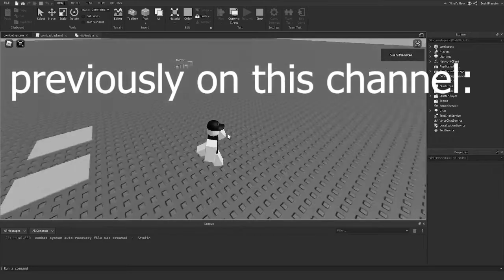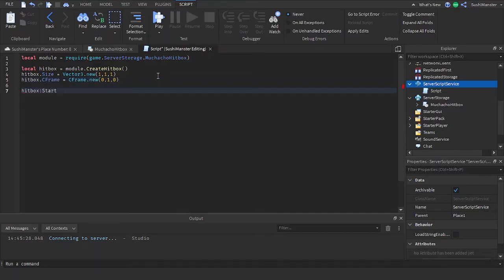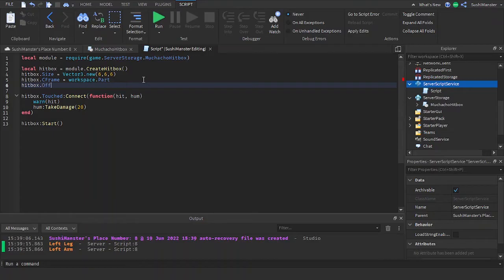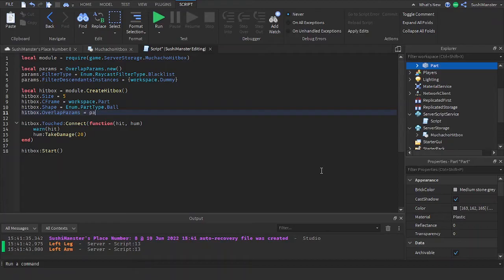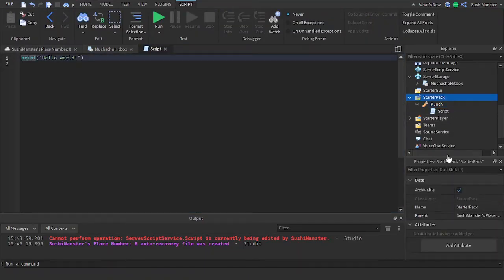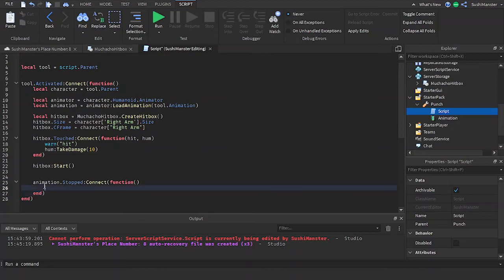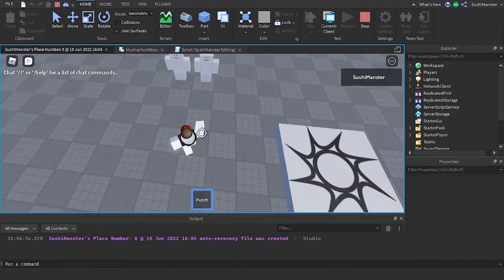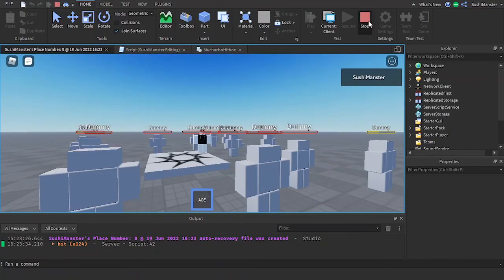Introducing.... MUCHACHO HITBOX!! | Hitbox Module Tutorial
Last video i said i was gonna rework the hitbox, and here's the new module.
The module is heavily inspired off raycast hitbox and it uses the new spatial query params to cast the hitbox. The hitbox is really easy to use and im gonna be updating the hitbox so please send me suggestions or bug reports.